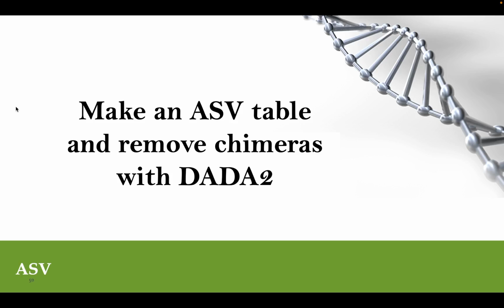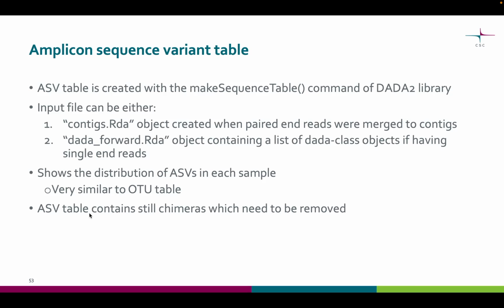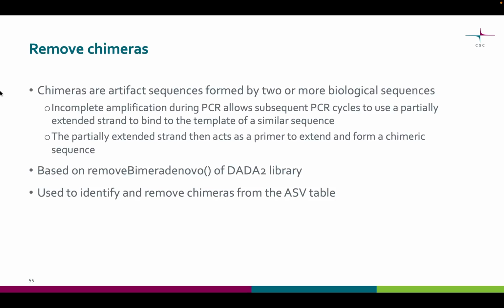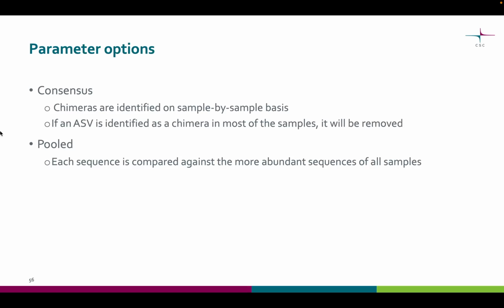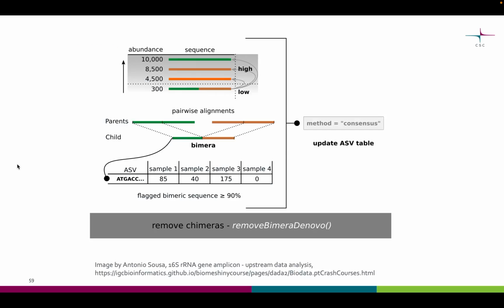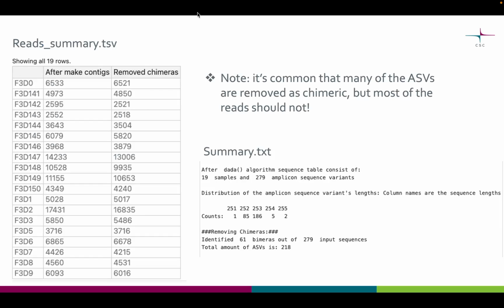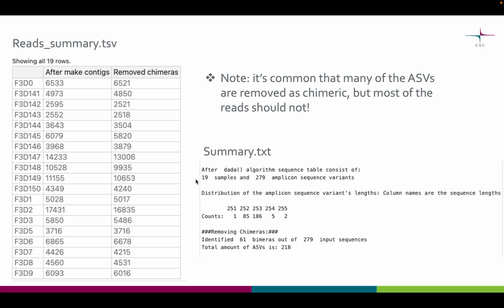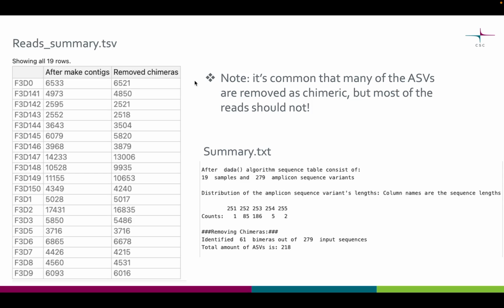6 Make an ASV table and remove chimeras with DADA2